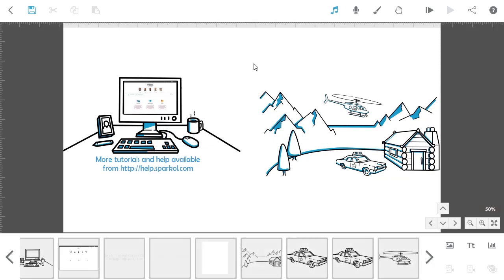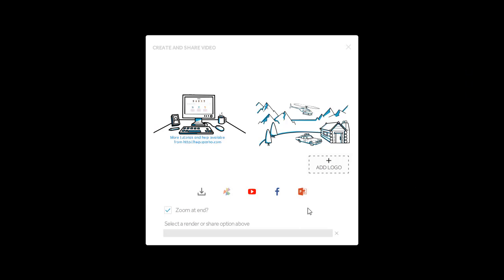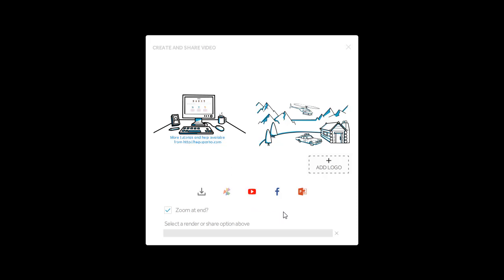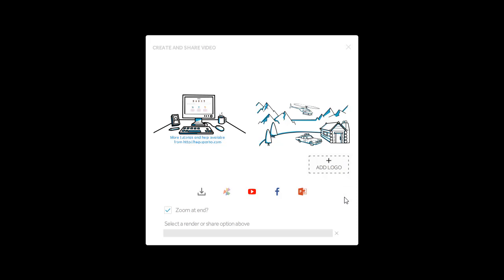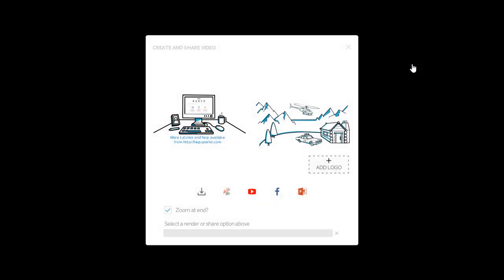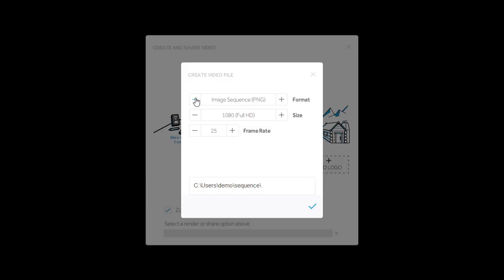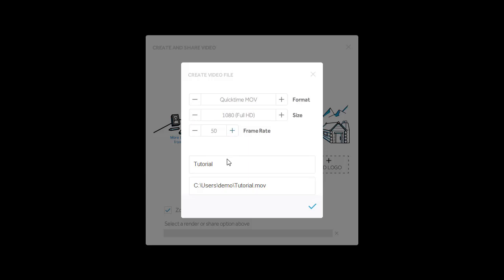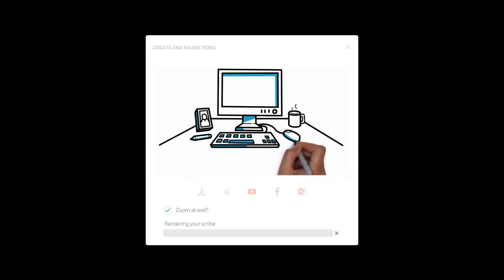VideoScribe Tutorial 5 - Publish to video or social media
In this tutorial we are going to publish our project to a video and social media as well as showing you how to add a watermark.

Learn how to:
- Publish to PowerPoint, Facebook and YouTube (00:15)
- Add a watermark Logo to your scribe (01:02)
- Publish to Sho.co (01:29)
- Publish to a video file or image sequence (01:55)